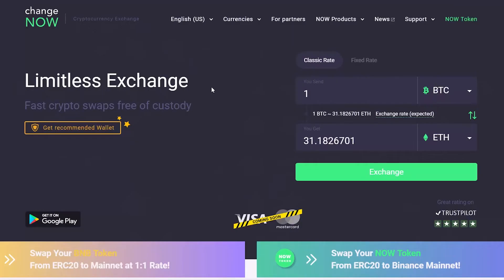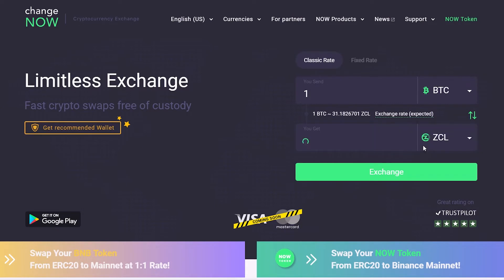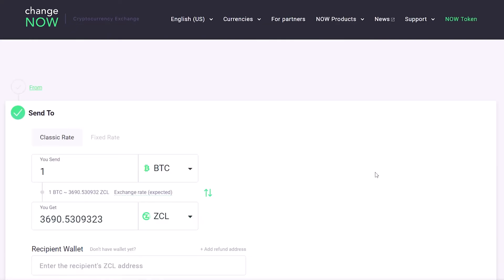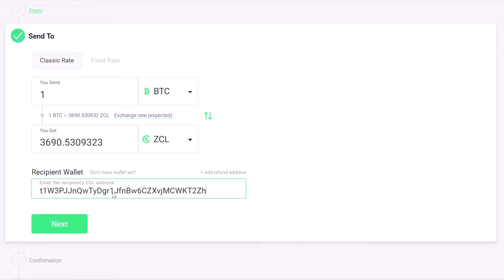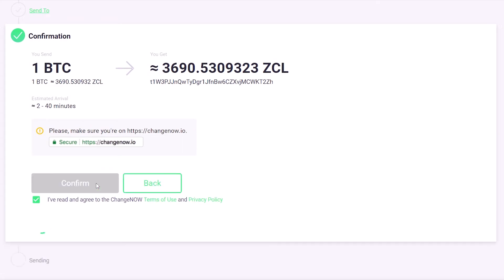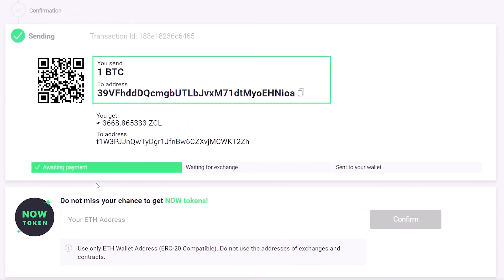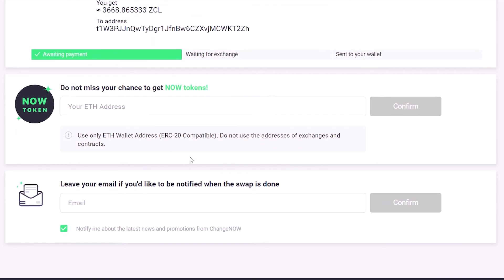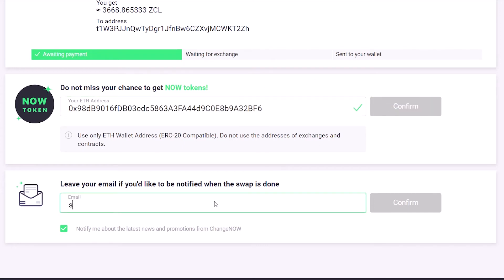How To Buy Zenclassic on ChangeNOW.io - Quick and Easy Swaps with More than 200 Cryptos [GUIDE]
We are ChangeNOW, a beginner-friendly instant cryptocurrency exchange platform. We are custody-free and never require any sort of account creation!

We are glad to inform you that ZCL is available for quick and easy swaps with more than 160 cryptos!

Сheck out our video guide on buying Zclassic in just a few easy steps!

We have finally released our brand new Android app on Google Play!